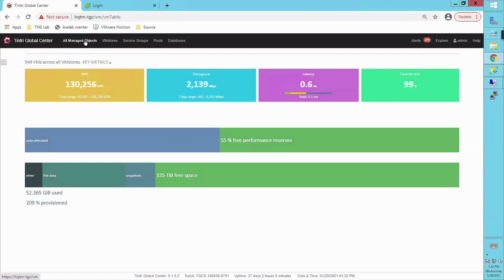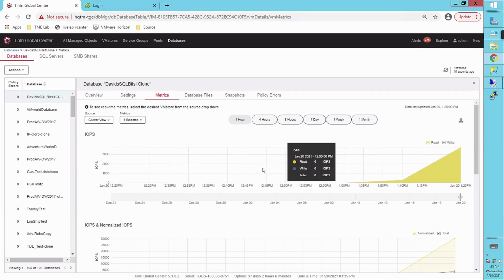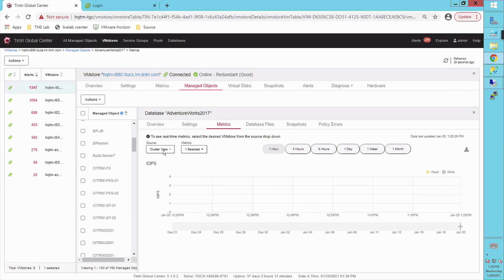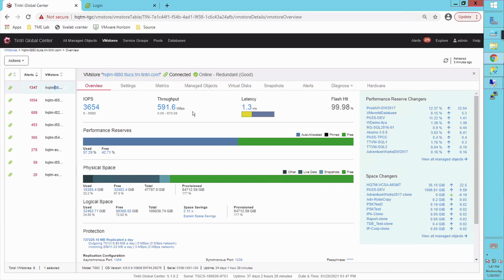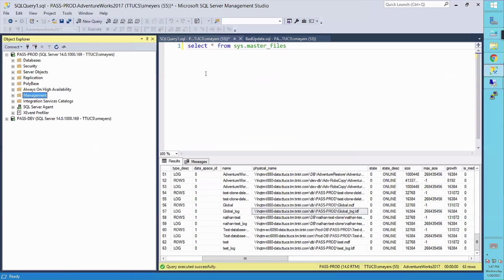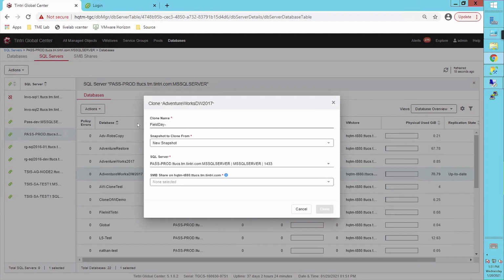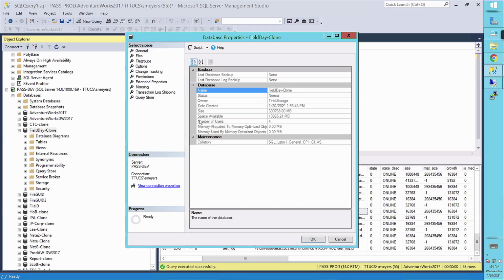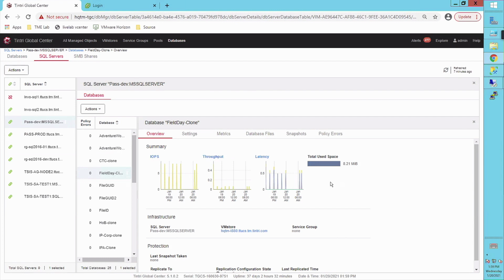Tintri SQL Integrated Storage Demo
Shawn Meyers, Field CTO, demonstrates SQL integrated storage with Tintri. After a quick overview of SQL integrated storage, Meyers shows per-database granularity of storage management and performance. He then demonstrates data protection, including snapshots, replication, sizing, and a "bad update" use case. Finally he shows how Tintri can clone databases for production use. He is joined in the discussion of these features by Tomer Hagay, CTO and Head of Product, and the Storage Field Day delegates.

Recorded as part of Storage Field Day 21 on January 20, 2021. for more information.